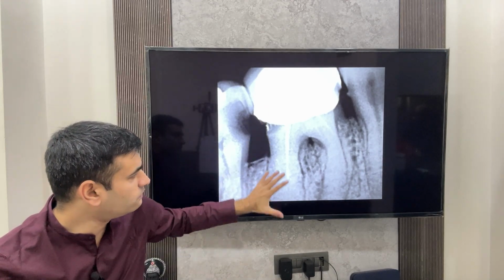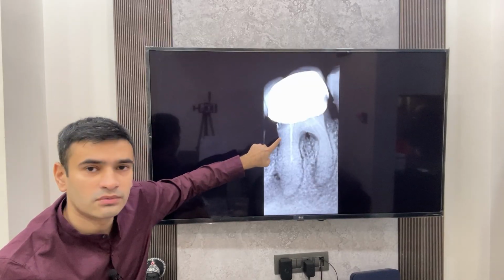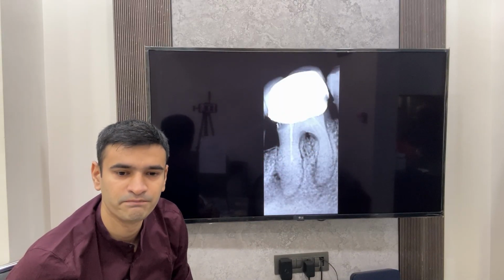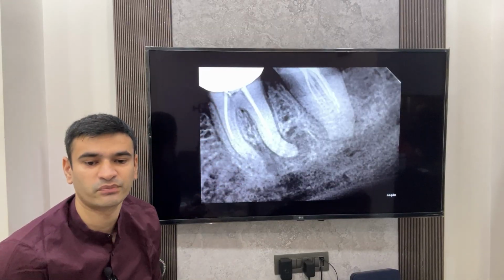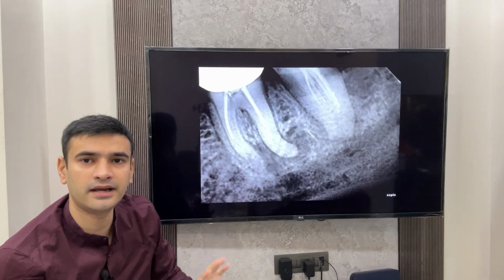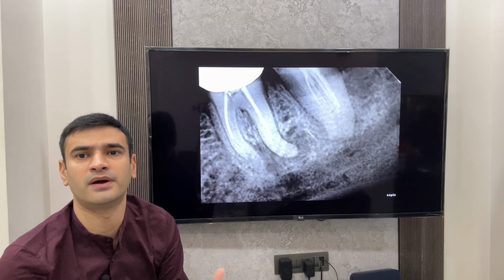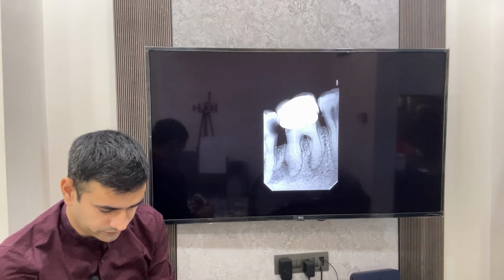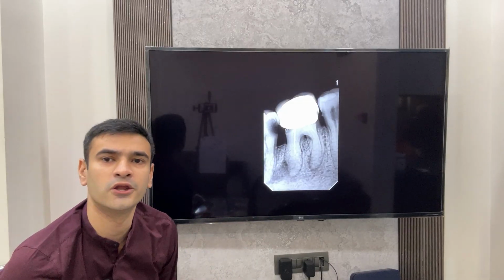Re RCT -Part 1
This video is made in 2 parts. The next part includes a demonstration of how to remove Gp.